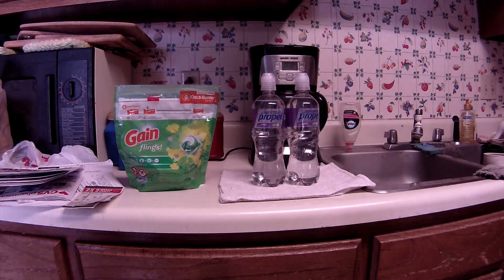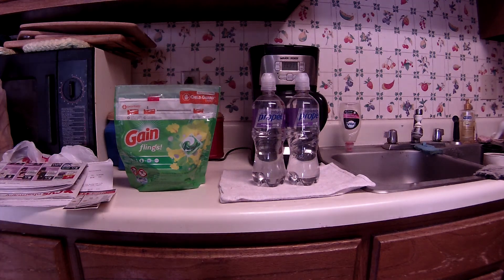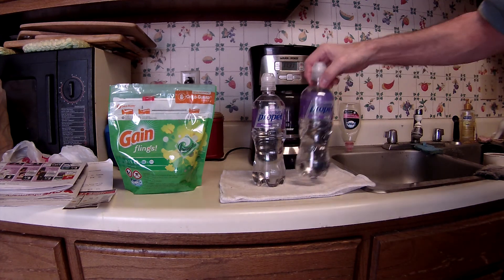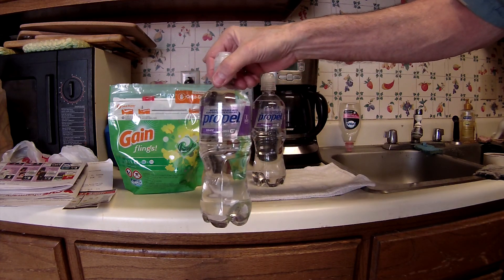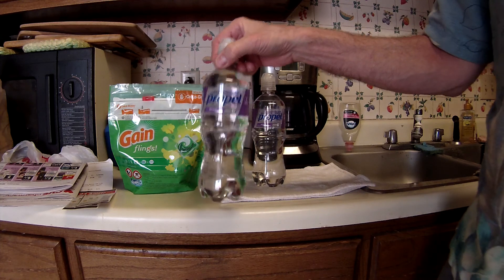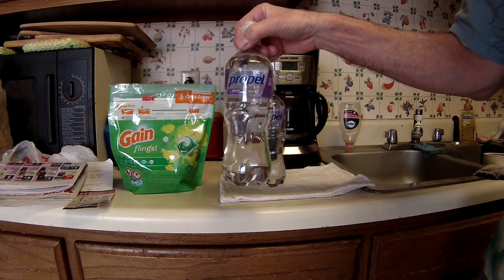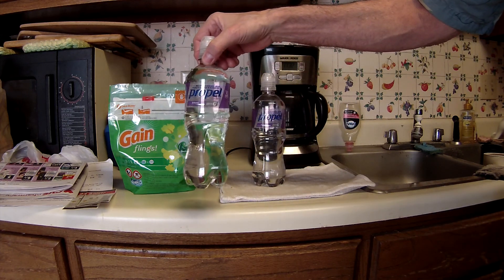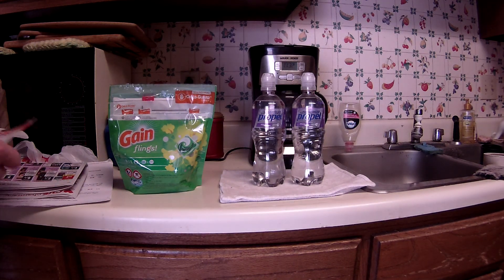CVS 04/09/17 Couponing Trip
Only two deals for me today: Propel Drinks and Gain Flings.

The $3.00/1 Tide Pods/Gain Flings printable is found on pgeveryday website. I was allowed only 1 print.